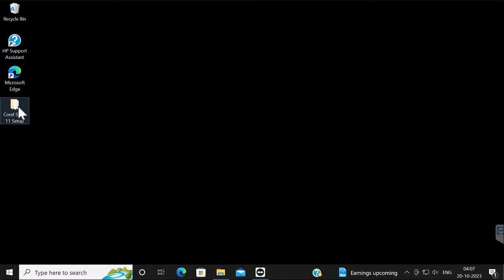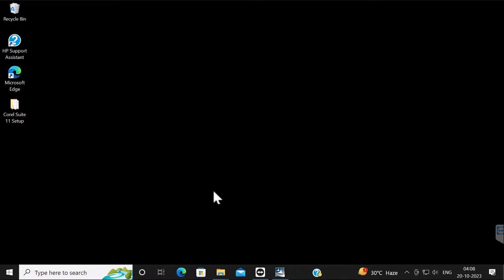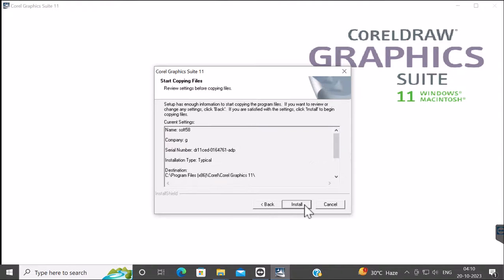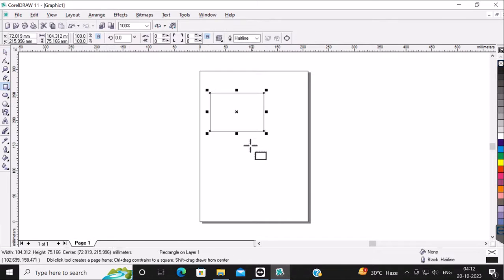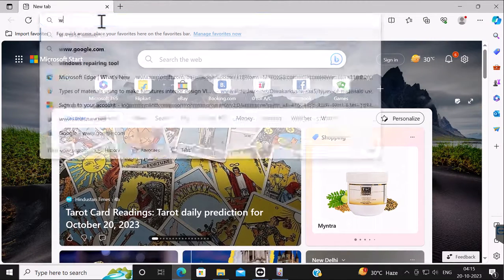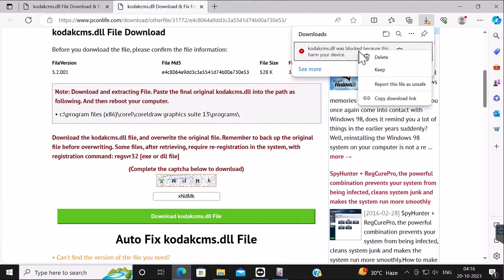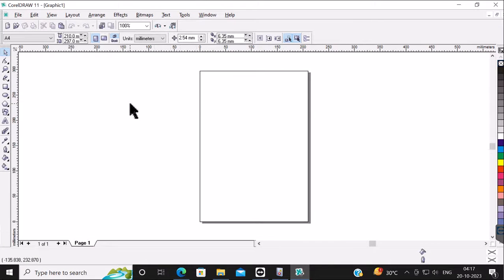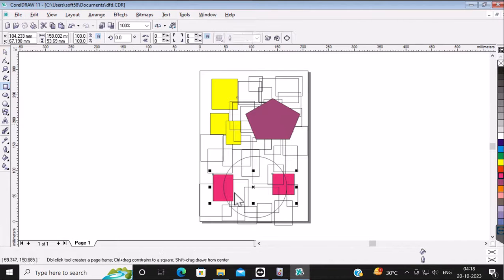How to install Corel graphic suite 11 on window 11 and resolving crashing issue.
Hi viewers! in this tutorial I'll show you how to Corel graphic suite 11 on window 11 and Resolve Crashing issue.